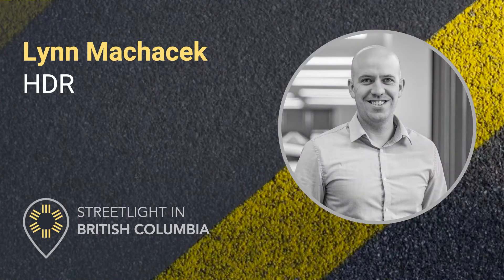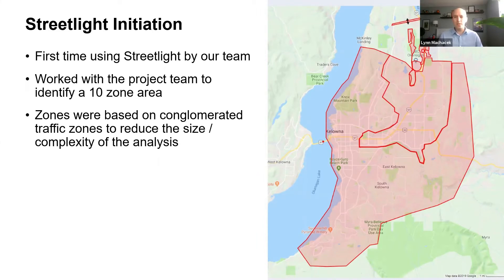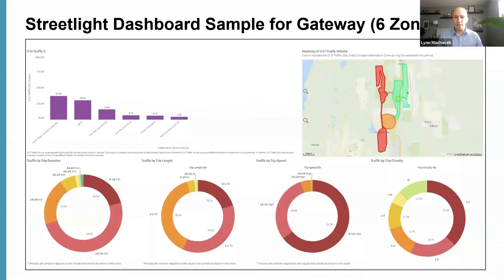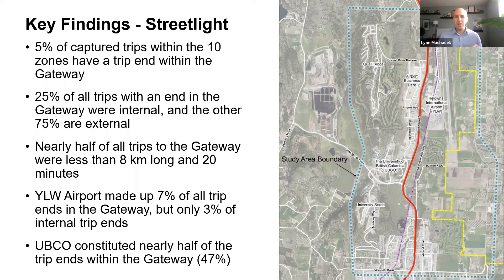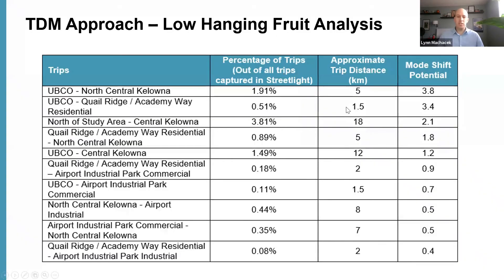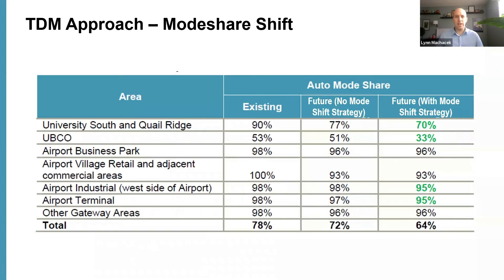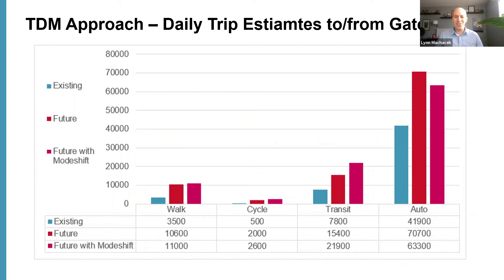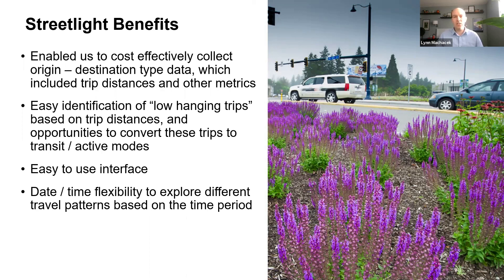StreetLight Data for Origin-Destination Data Collection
Lynn Machacek with HDR discusses his work on the Okanagan Gateway Transportation Study, which involved identifying current and future transportation issues, as well as a network improvement strategy for the city of Kelowna, British Columbia. With the help of StreetLight Data, HDR collected origin-destination trip data and trip length data. HDR found that nearly half of all trips in the region were less than 8KM (or 20 minutes long), leading them to promote active transportation and transit policies.